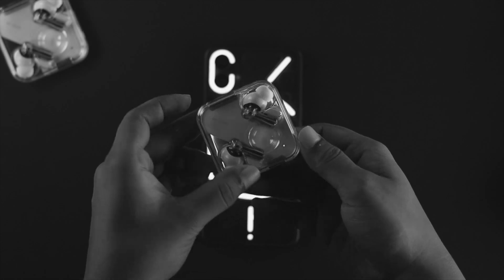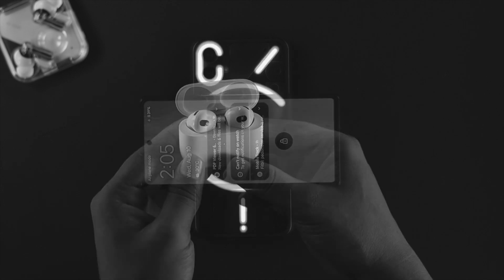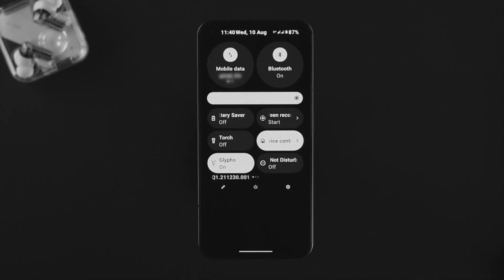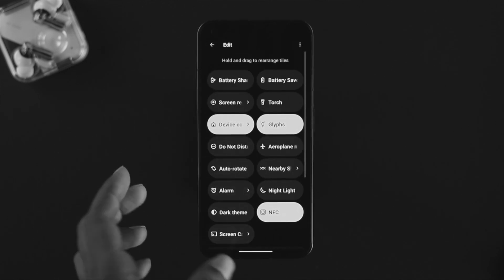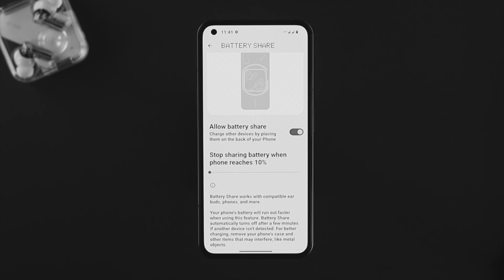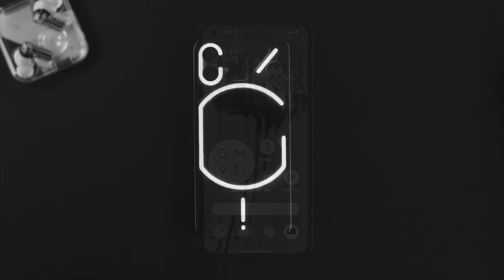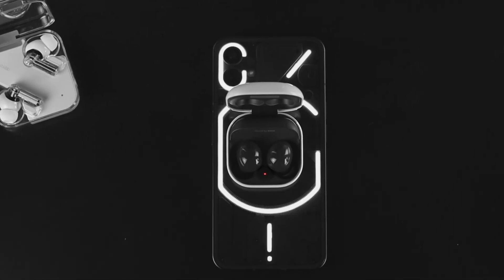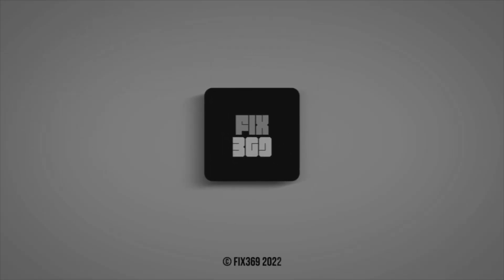Nothing Phone (1) Reverse Wireless Charging! - Fix369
You can share battery or charge from your Nothing Phone (1) and use it as a reverse wireless charger for your iPhone, Android, wireless Bluetooth earbuds (AirPods, Nothing Ear 1, Samsung buds), or any device that allows wireless charging. The Fix369 Team will show you how you can easily enable and use Battery sharing on Nothing Phone (1).

0:00 Video Overview
0:37 Enable Battery Sharing on Nothing Phone
1:31 Nothing Phone (1) Reverse Wireless Charging Nothing Phone 1